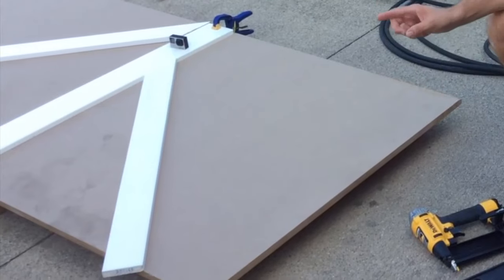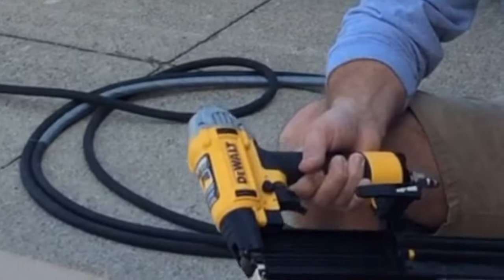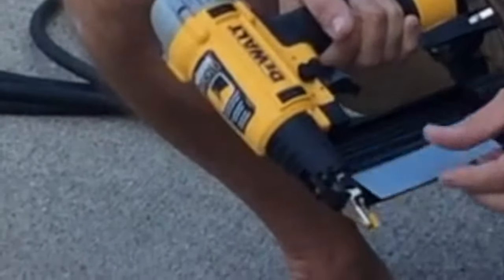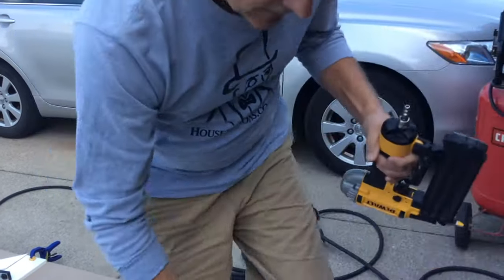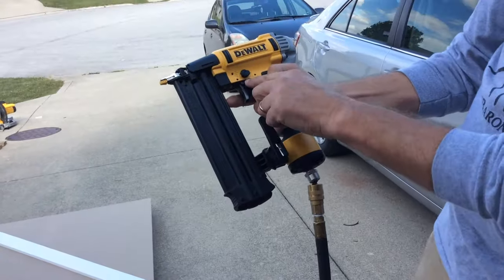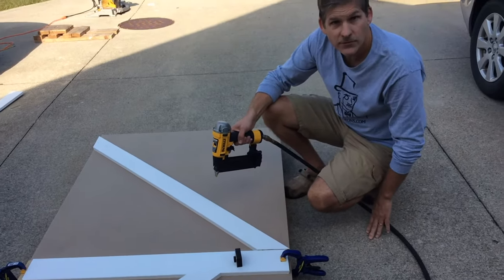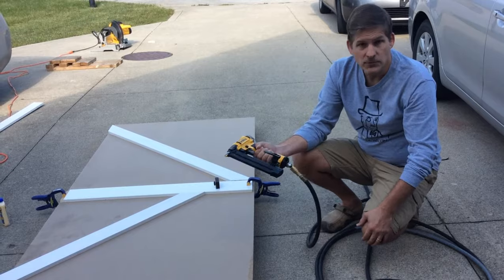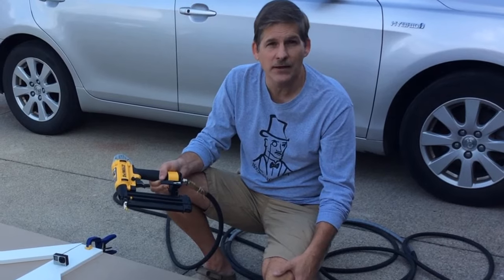How to use a nail gun - dewalt brad nailer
Using a nail gun can dramatically speed project completion. And knowing how to use a nail gun is the first step in getting your work done more efficiently. The Dewalt pneumatic brad nailer can drive brad nails from 5/8 of an inch to 2 and 1/8 inches.
The nail gun also makes the process much cleaner as well -especially when using small brad nails.
Pneumatic nail guns are much cheaper but require an air compressor to power the nail gun. On the other hand, a battery powered nail gun can be used more easily, but the cost of such a nailer can be 3 or 4 times the cost of a pneumatic nailer.
In the end, it's a judgement call.

If you are looking for a nail gun, why go out to a store when you can easily shop right from home!
This funds our channel and enables us to produce more videos.